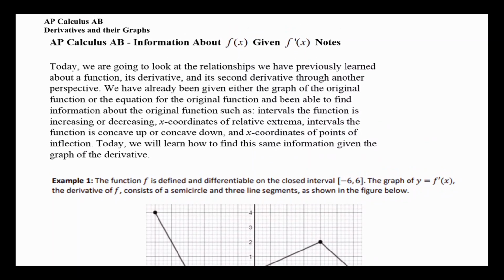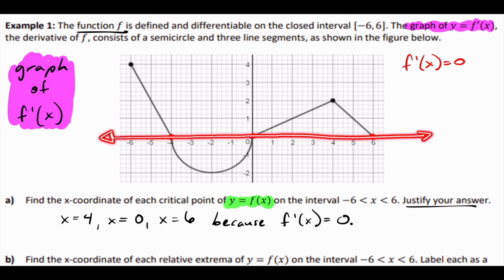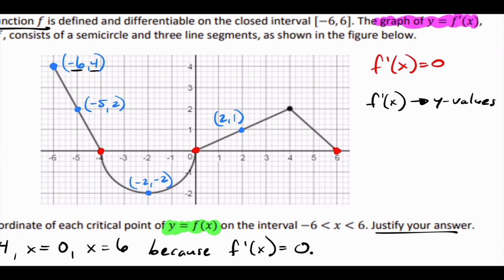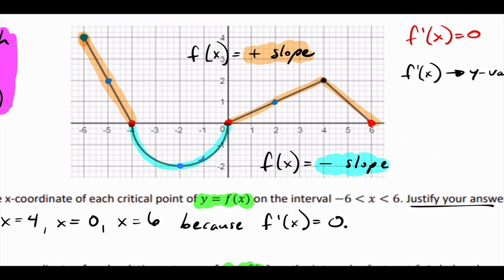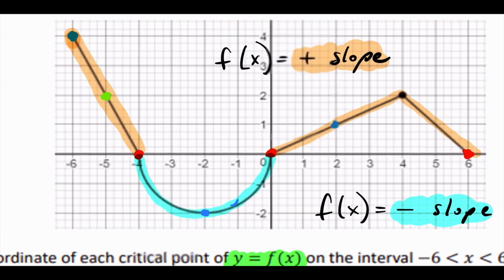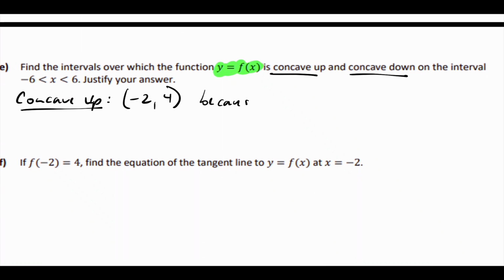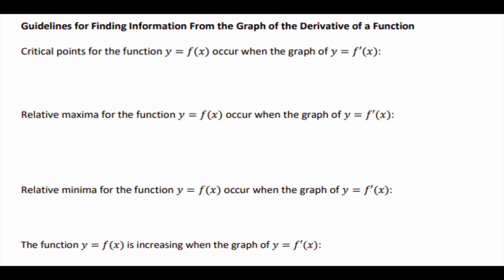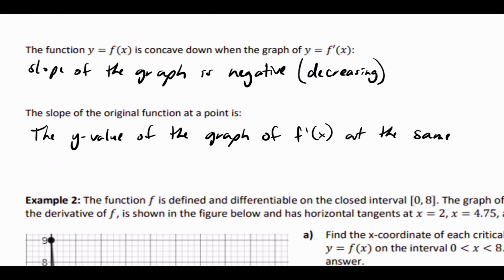11/9/23 - Derivatives and their Graphs